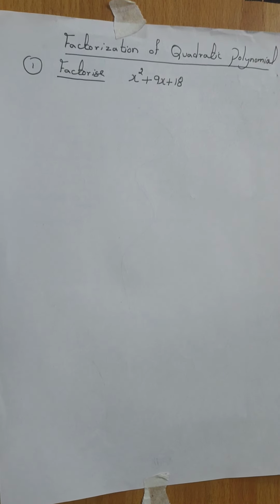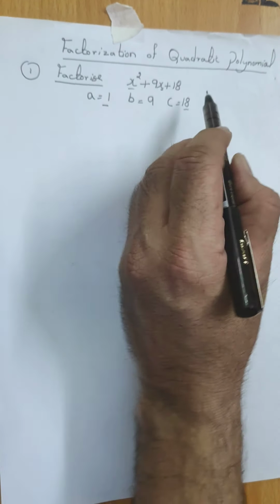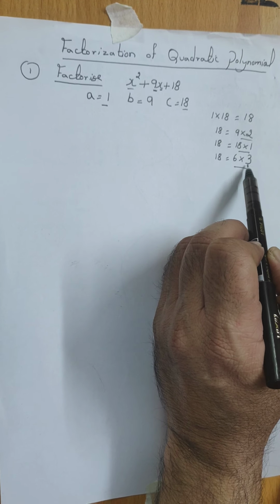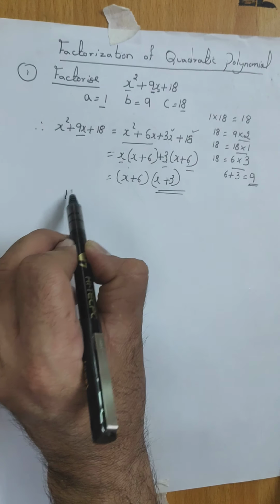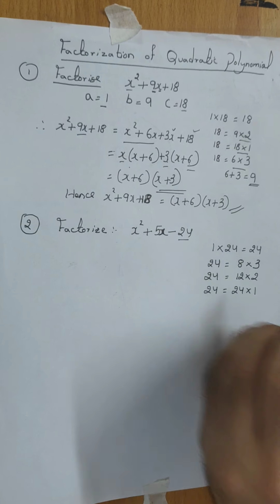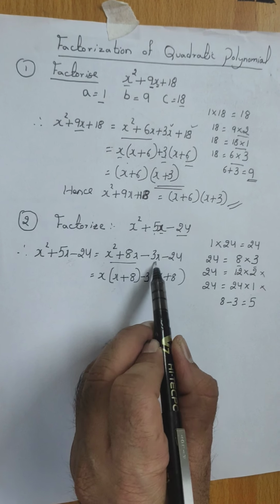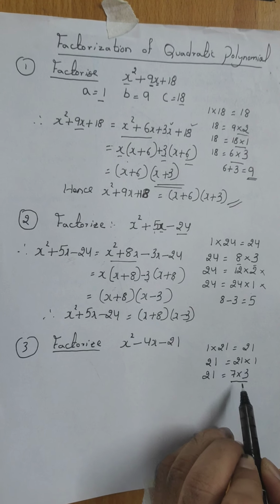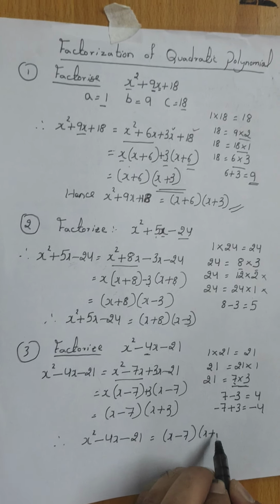Ch - Polynomials || Class 9th || Factorise